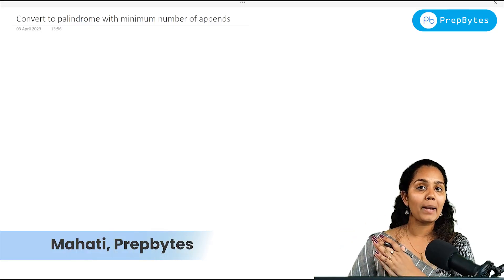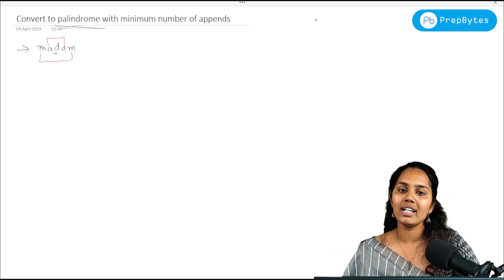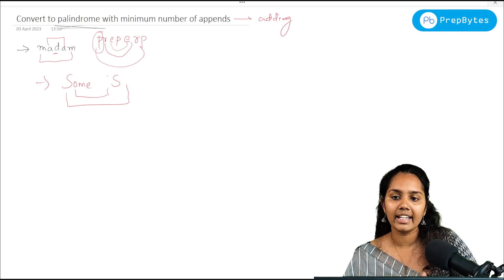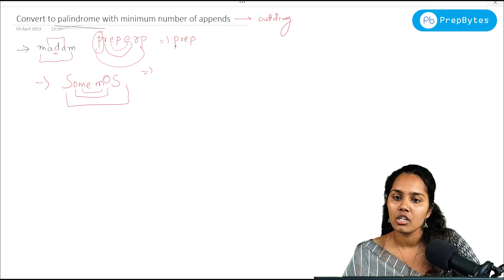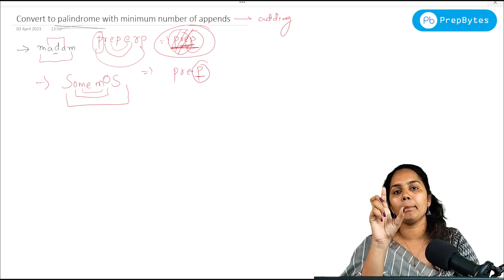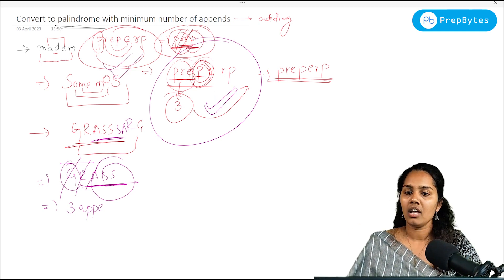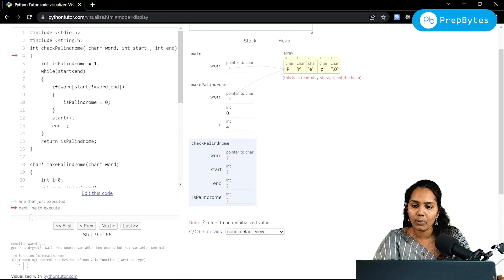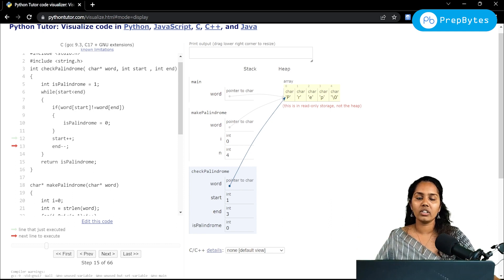Convert String Into Palindrome In C Programming Language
In this tutorial, we'll teach you how to convert a string into a palindrome. This is an important task that can be used in various applications, such as programming or data processing.

We'll start by introducing the basic concepts, and then we'll walk you through the steps necessary to convert the string into a palindrome. By the end of this tutorial, you'll be able to convert any string into a palindrome!

00:00 - 00:21 - Introduction
00:21 - 01:29 - Problem Statement Explanation
01:29 - 06:28 - Logic For Converting String into Palindrome
06:28 - 08:20 - Code Visualizer
08:20 - 08:31 - Conclusion

convert string into palindrome
prepbytes palindrome
prepbytes string
conversion of string into paldinrome
convert string into palindrome in c
prepbytes string into palindrome
prepbytes video
prepbytes
check palindrome
prepbytes check palindrome
check palindrome or not
check palindrome or not in c
prepbytes coding
prepbytes code
prepbytes programming
prepbytes check palindrome or not
prepbytes string palindrome
prepbytes question
prepbytes logic
prepbytes C